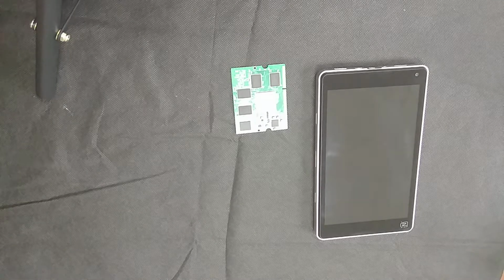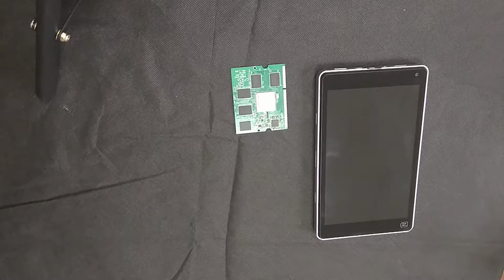Ntablet replace core board and dismantling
Replace the core board
First remove the Ntablet back cover, /Unscrew the screws on both sides of the core plate, /Use two thumbs to open the buckles on both sides,/When the core board is bounced, the core board can be removed,/When replacing the new core board, insert the core board into the top position of the core board socket./Then press the core board back into the bayonet.

Disassemble tutorial
Find the notch position on the edge of the Ntablet./Use the aids or directly use the nail to cut the back shell along the frame./To install the machine back, just align the backshell with your hand and press it gently.